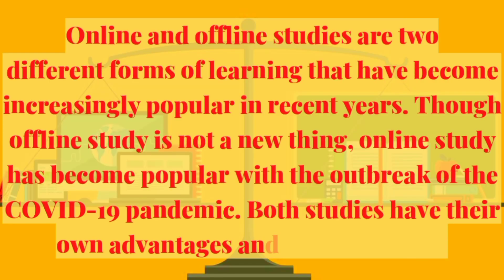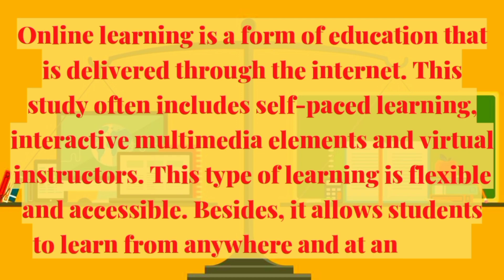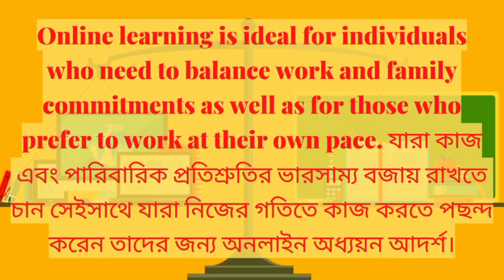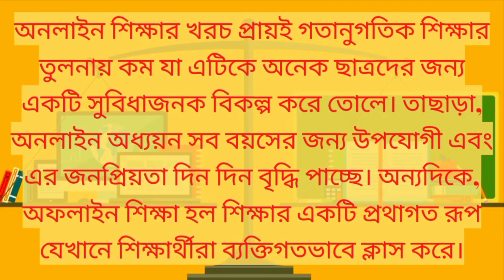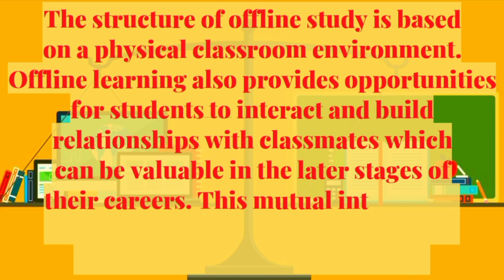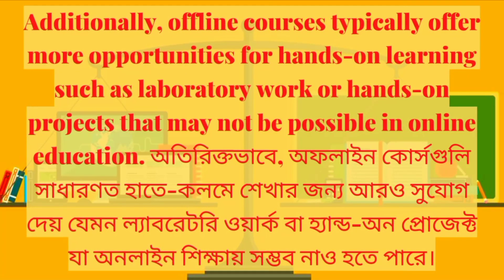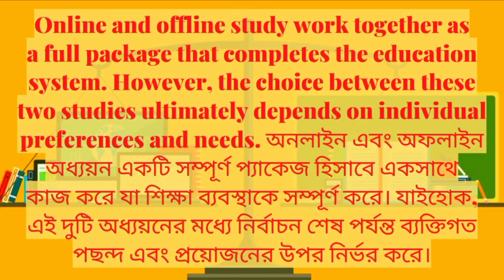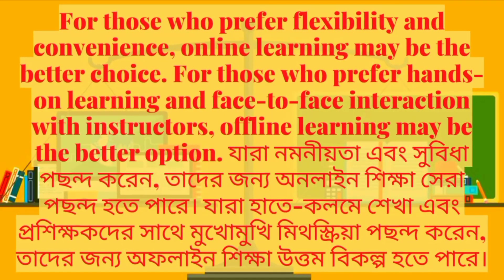Paragraph/Essay/Composition/Article Writing On Online And Offline Studies In English | বাংলা অর্থসহ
Welcome to the latest video of our channel titled Paragraph/Essay/Composition/Article Writing On Online And Offline Studies In English | বাংলা অর্থসহ। This video is a paragraph based on Online and Offline Studies and you can use it as an essay also. This video will provide you the information about Online Study, Offline Study, Online And Offline Studies, Online Education, Offline Education, Online Learning, Offline Learning, Online And Offline Educations, Online And Offline Learnings, 10 Lines Essay On Online And Online Studies, Online VS Offline Studies etc.